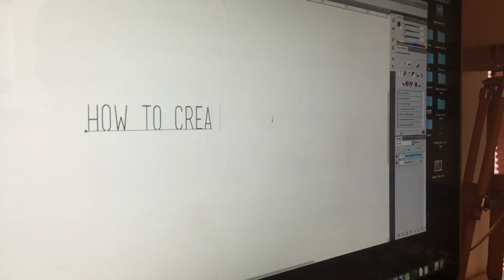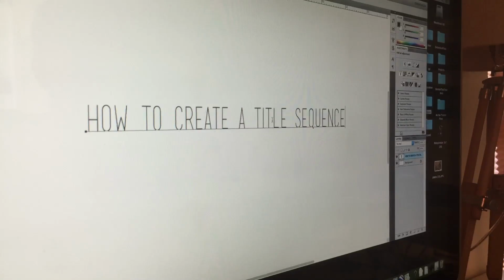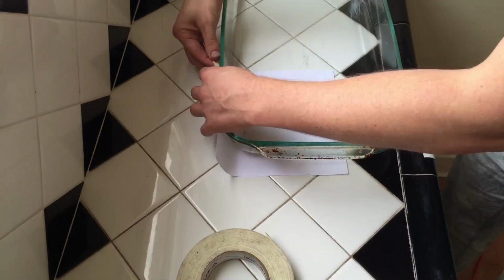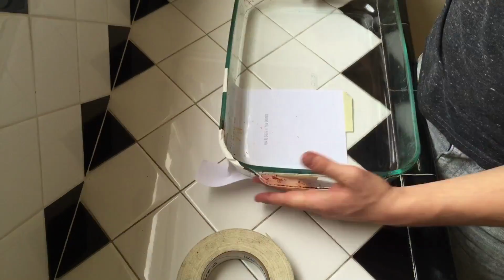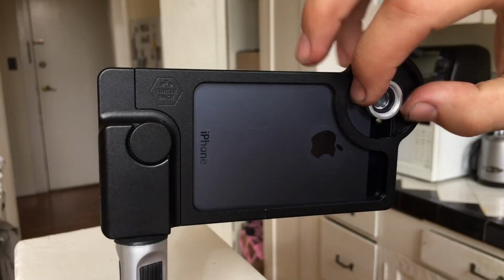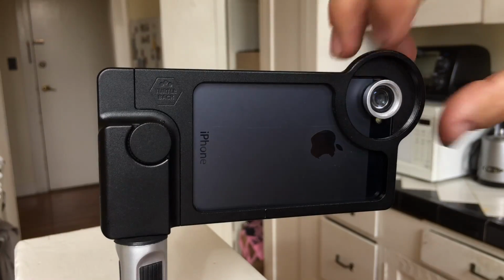Uneasy Lies The Mind: How to shoot a title sequence on your iPhone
Ricky Fosheim breaks down how he shot the opening and closing title sequences from his movie And Uneasy Lies The Mind.

And Uneasy Lies The Mind is available On Demand and iTunes. for more information.

And Uneasy Lies the Mind is the first feature length narrative movie shot entirely on the iPhone. About a man whose sanity slowly unravels during a couple's retreat to his isolated winter mansion.